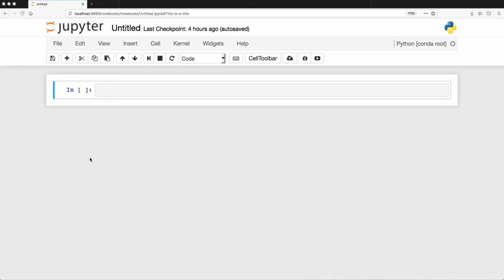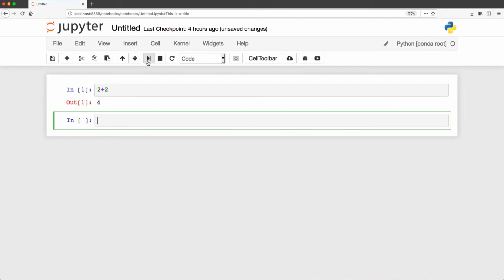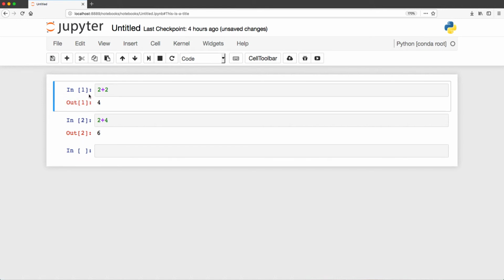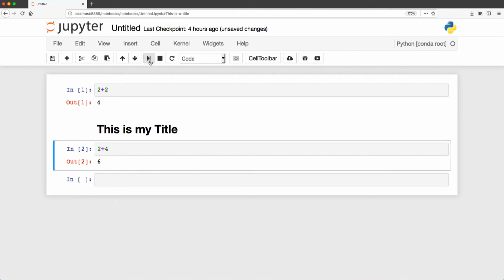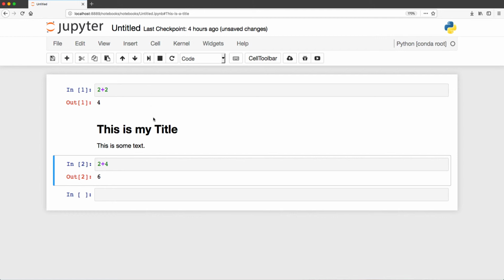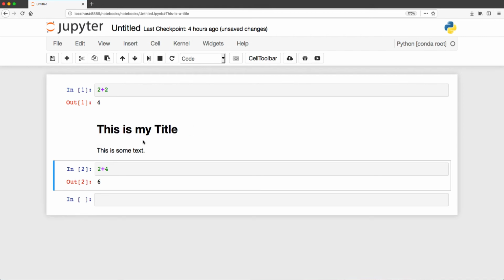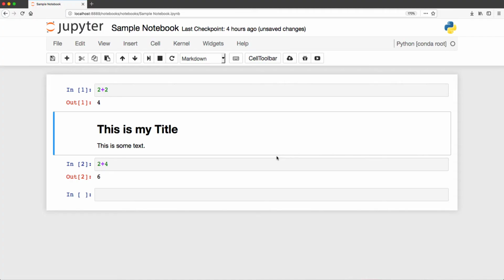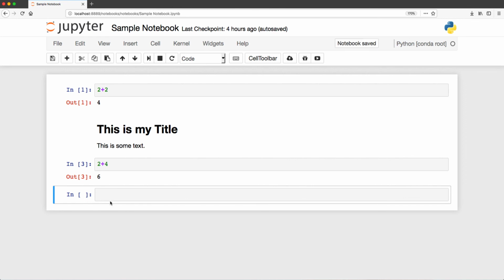Introduction To Jupyter Notebooks